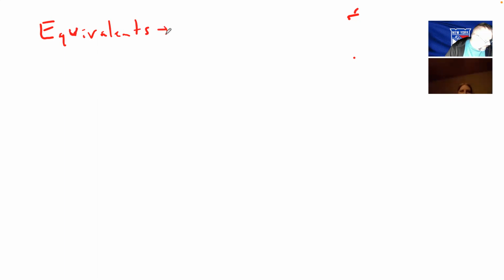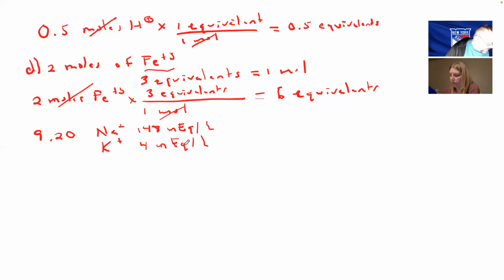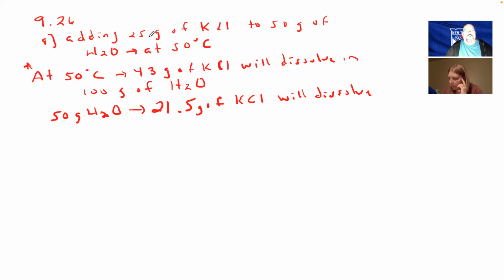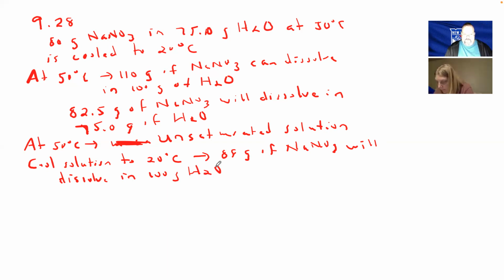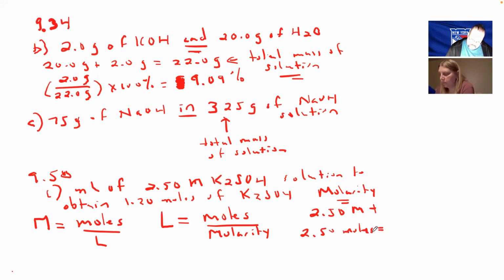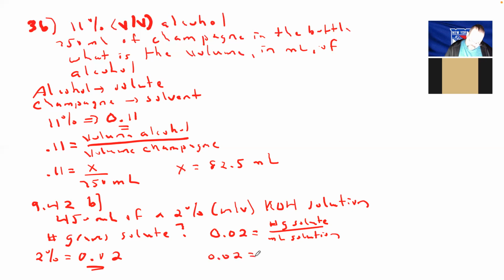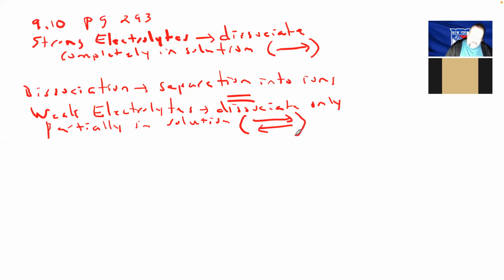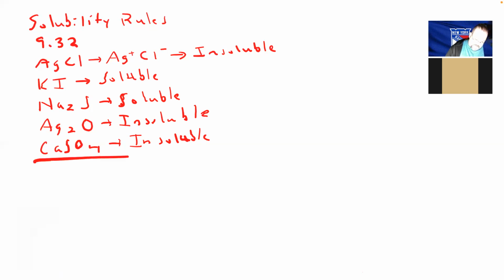CHE 120 Maryville 2 24 22